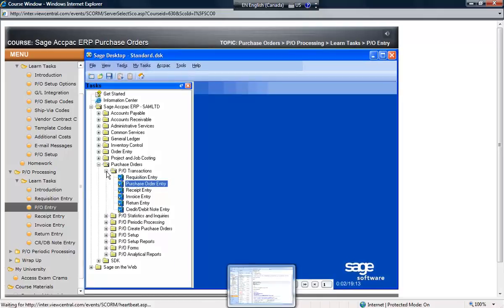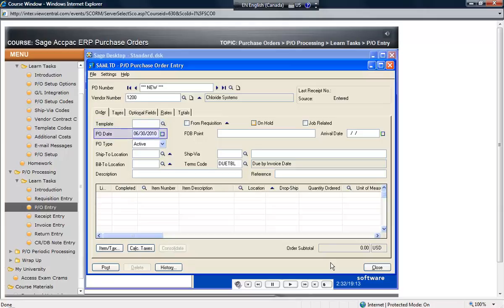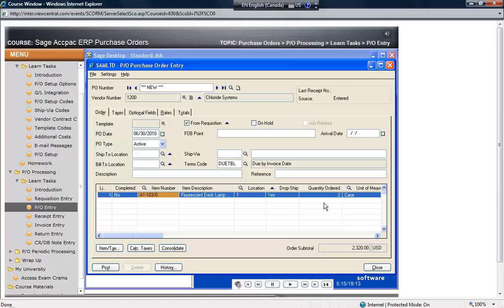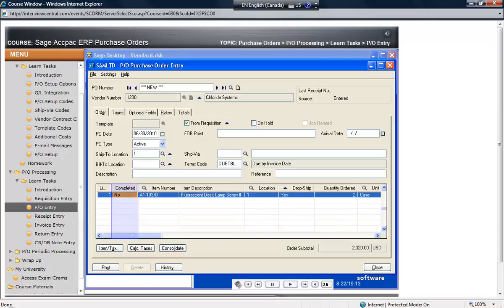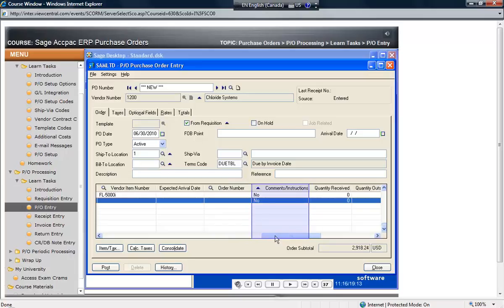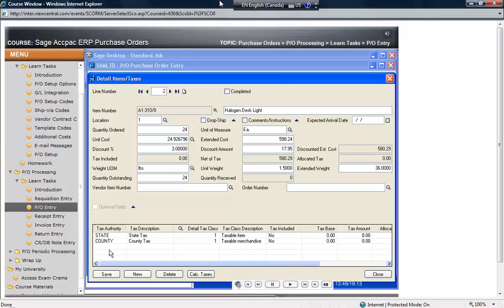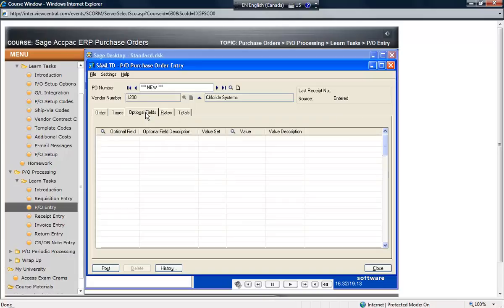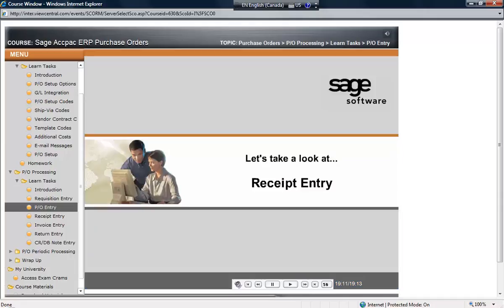Accpac 153 Feature v54 PO Processing PO Entry